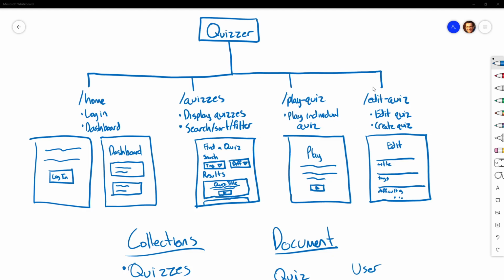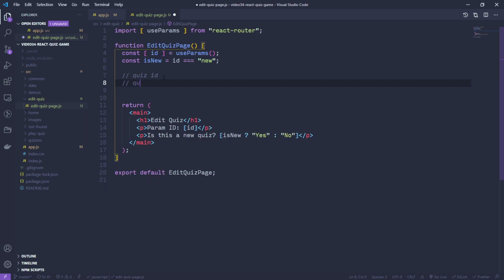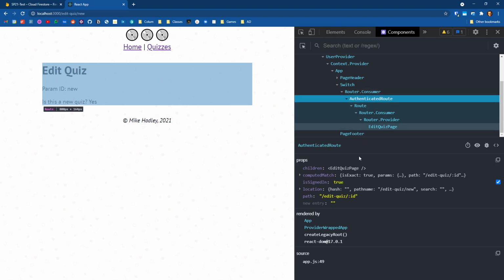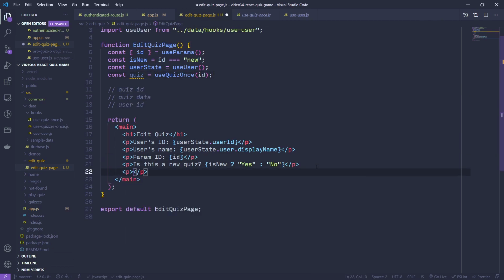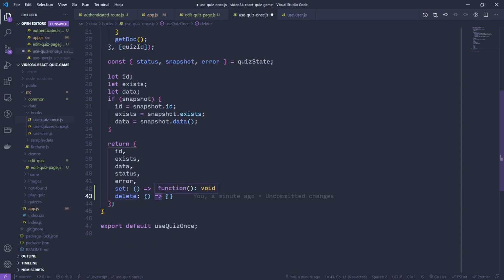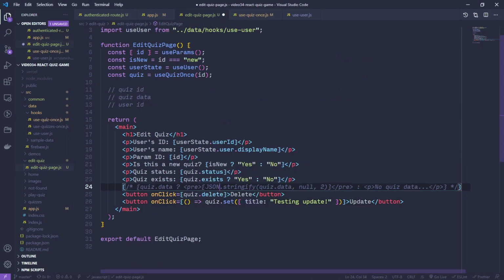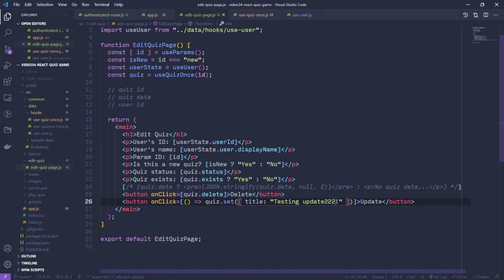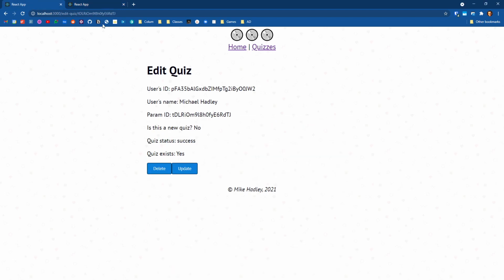SP21 Web Apps: 34 - Quiz Edit Page - Protected Routes, Updating and Deleting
In this video, we add an edit page to our React Quiz app. This is our first "protected" route, so we ensure that the user can only head to the route if they are logged in. Then we update the useQuizOnce hook to add the ability to create/update and delete.